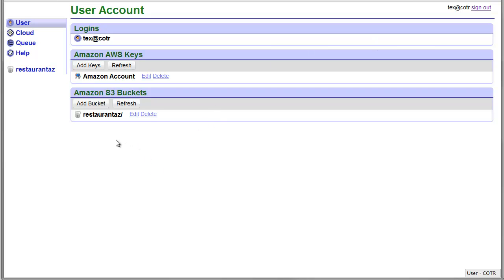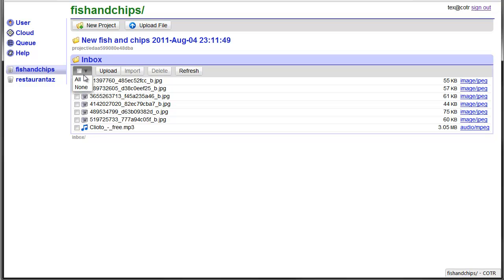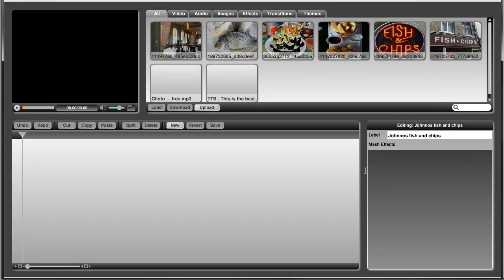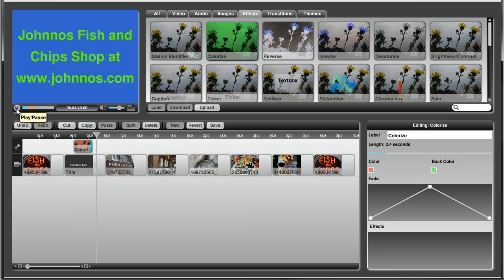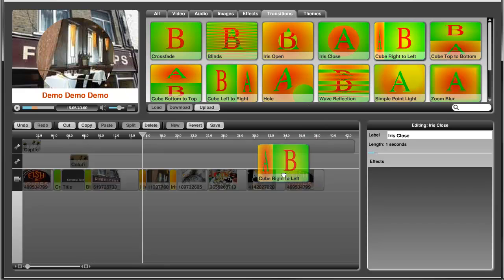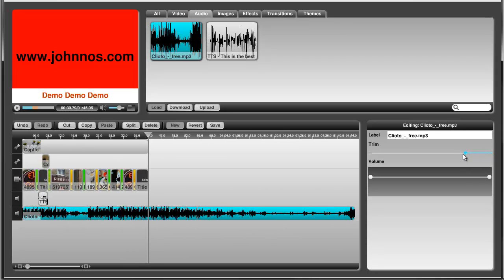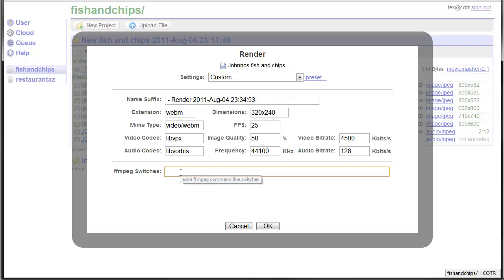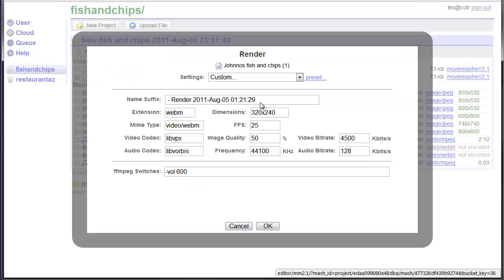How to make Slideshow Videos for ClipsOnTheRun.com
This is our latest How To Video and goes through from start to finish uploading the required files and melding them into a video mash timeline and then rendering it to an actual video file for download. This is a demonstration of how the workflow might go for a client from Demo to sell them on the idea to the final video they would purchase from you.